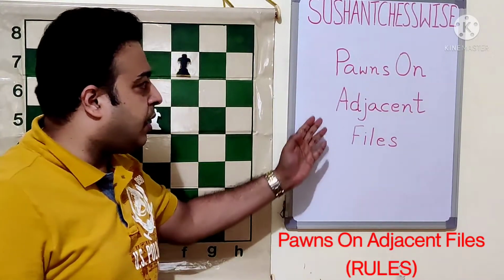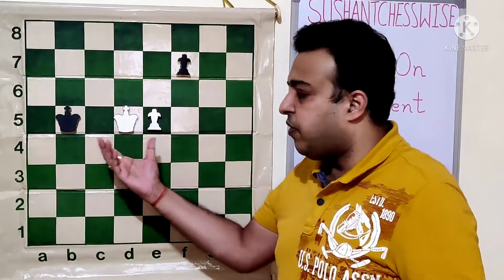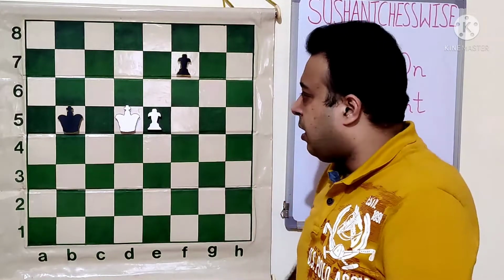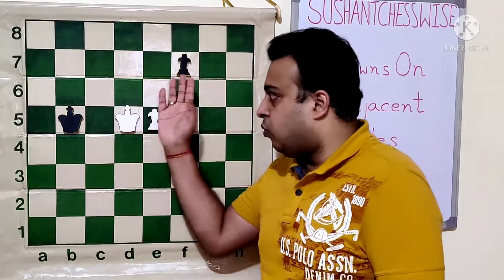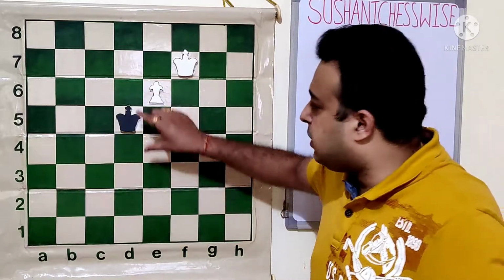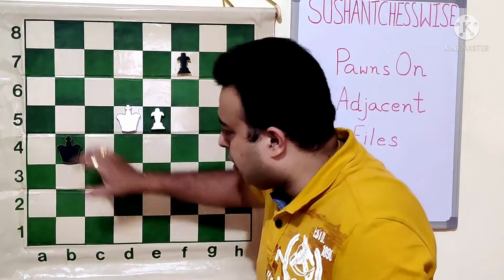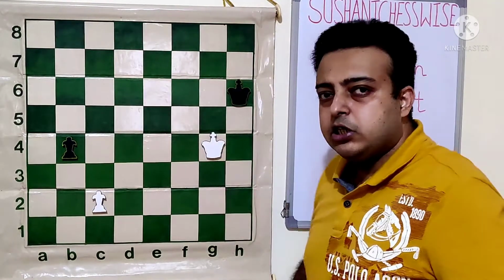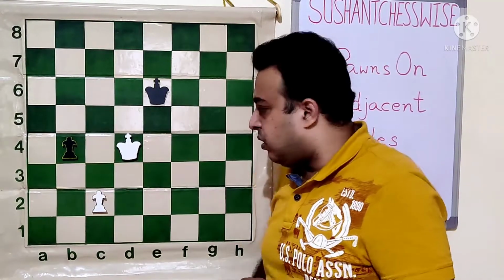Lesson - 97 King And Pawn Endgame - Rules For Pawns On Adjacent Files.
King And Pawn Endgame - Rules For Pawns On Adjacent Files.

Hello Friends ,

lessons.